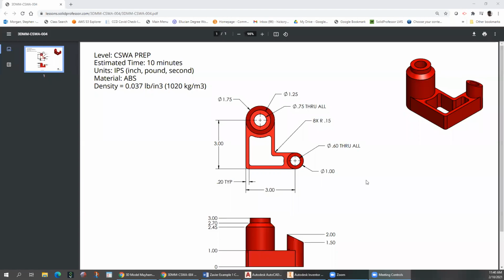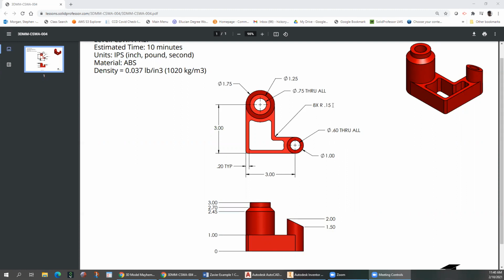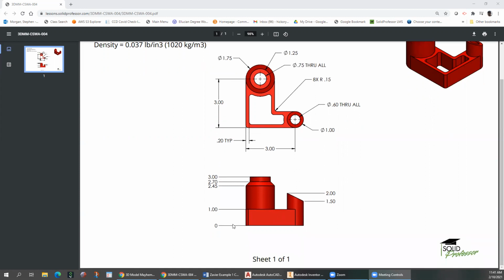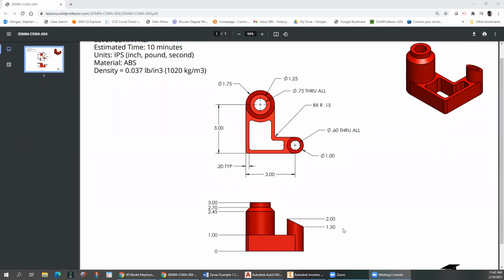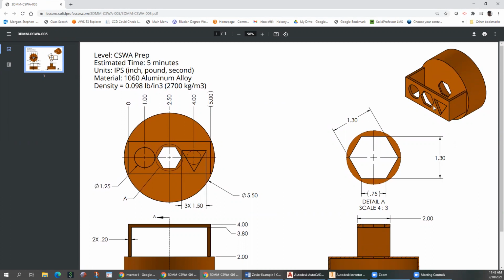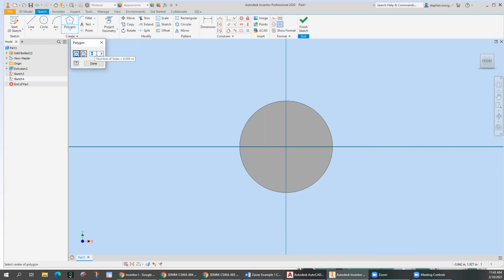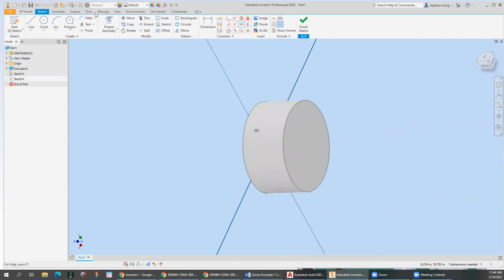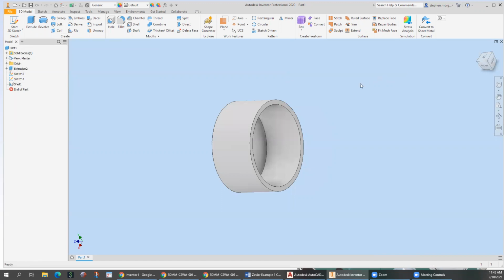Inventor Mayhem 2